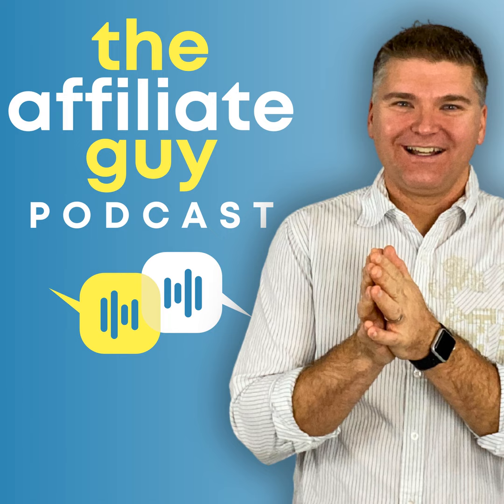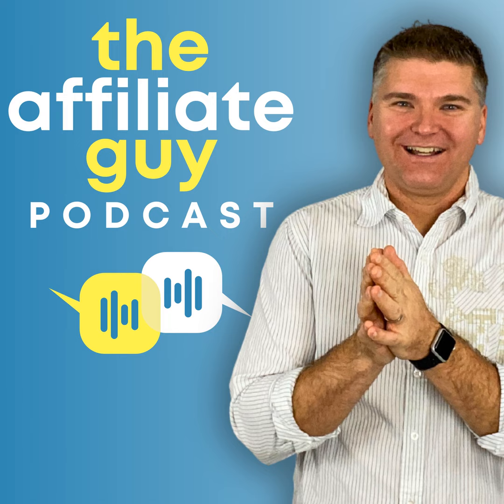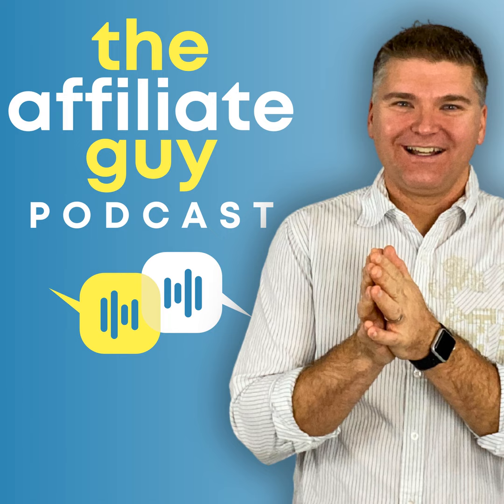Simple Way to Get the Most from Every Affiliate Promo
How can you possibly keep up with everything you need to do in an affiliate promotion? Well, the answer lies in something so simple it’s almost easy to ignore. Today, I share how I use a simple checklist to make 100% sure I’m covering all the bases and getting the most out of each affiliate promotion I do...and I’ll share how you can do it, too! And if you’re running an affiliate program, I’ll show you how to get the most from your affiliates!

How I Currently Make $3,874 a Week Without Creating a Single Product: